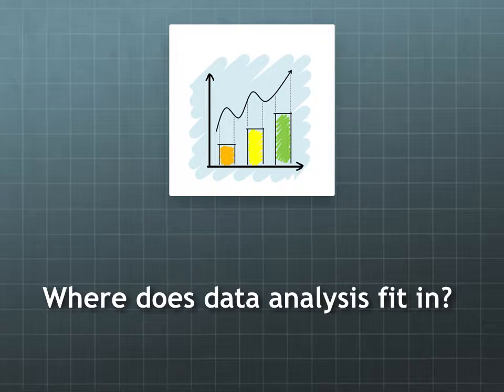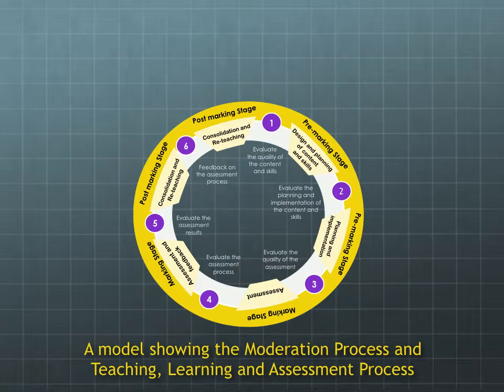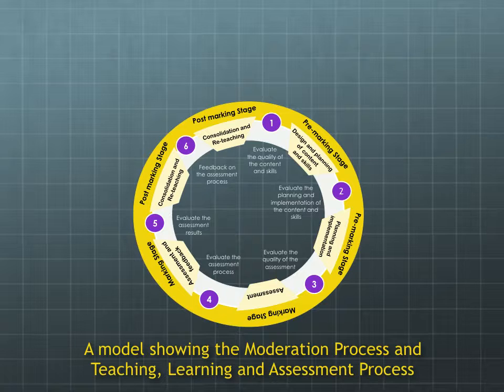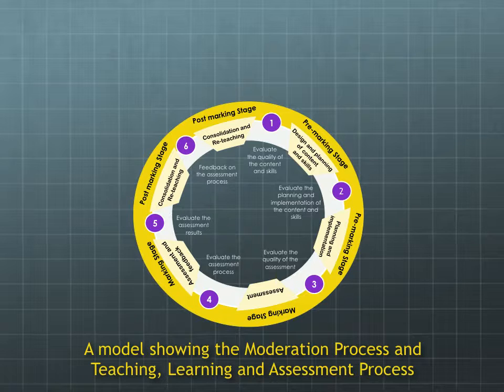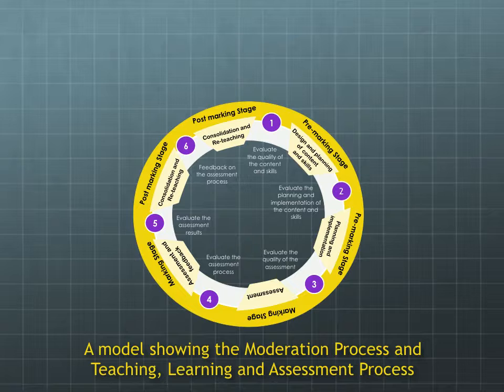Where does data analysis fit in?